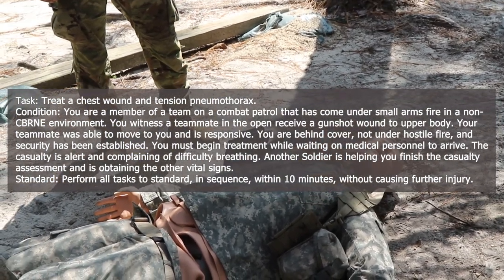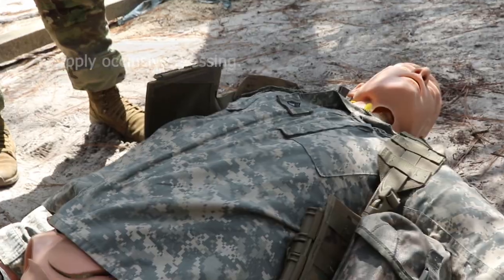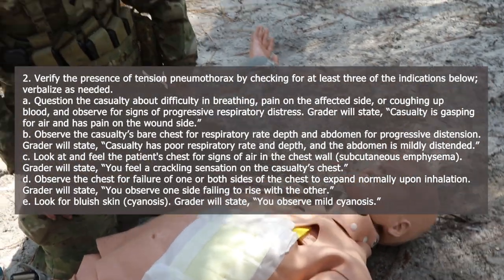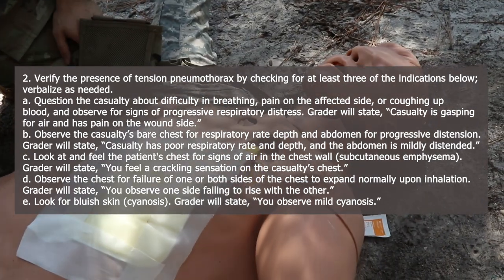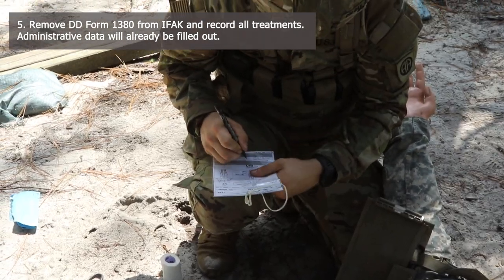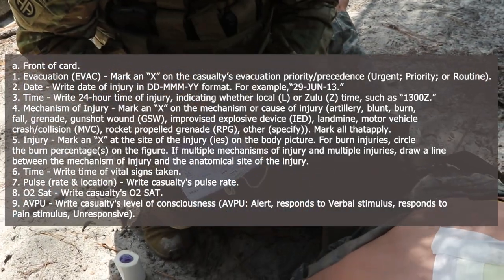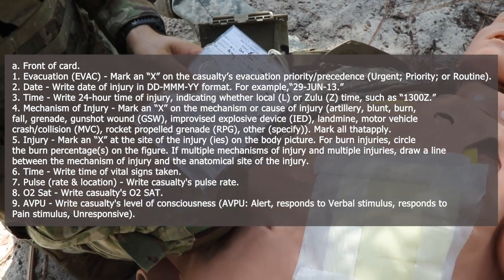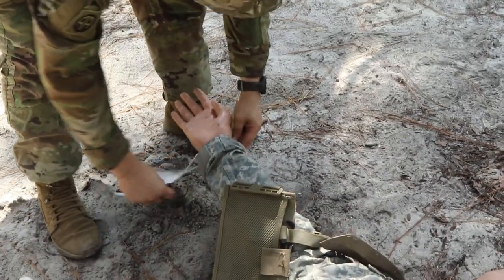M7: Apply an Occlusive Dressing and Perform a Needle Chest Decompression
1. Apply occlusive dressing.
a. Expose and assess the injury.
b. Place hand over the open chest wound to create a temporary seal.
c. Apply Occlusive dressing from the casualty’s IFAK over the wound. (First wound found first wound treated).
1. Wipe dirt and fluid from skin with gauze.
2. Place dressing on wound, vent directly over wound opening, upon full expiration, with adhesive side down (ensuring not to touch adhesive side of dressing).
3. Firmly press dressing on skin to ensure a good seal.
d. Log roll the casualty or have the conscious casualty sit up and examine the back for an exit wound.
e. Apply an occlusive dressing to the exit wound using the same standards as per (step c).
2. Verify the presence of tension pneumothorax by checking for at least three of the indications below;
verbalize as needed.
a. Question the casualty about difficulty in breathing, pain on the affected side, or coughing up
blood, and observe for signs of progressive respiratory distress. Grader will state, “Casualty is gasping
for air and has pain on the wound side.”
b. Observe the casualty’s bare chest for respiratory rate depth and abdomen for progressive distension.
Grader will state, “Casualty has poor respiratory rate and depth, and the abdomen is mildly distended.”
c. Look at and feel the patient's chest for signs of air in the chest wall (subcutaneous emphysema).
Grader will state, “You feel a crackling sensation on the casualty’s chest.”
d. Observe the chest for failure of one or both sides of the chest to expand normally upon inhalation.
Grader will state, “You observe one side failing to rise with the other.”
e. Look for bluish skin (cyanosis). Grader will state, “You observe mild cyanosis.”
3. Identify needle decompression site. Primary site: 5th intercostal space (ICS) on the lateral
chest wall at the anterior axillary line (AAL) on the same side as the injury.
a. Clean site with an antimicrobial solution. Note: Alcohol or Betadine.
b. Insert needle into the chest at a 90-degree angle to the chest wall. Remove the plastic
cap from the 3.25 inch, 10 or 14-gauge needle and remove the cover to the needle’s flash chamber.
c. Insert the needle into the skin over the superior border of the lower rib at the site and direct the needle into the ICS at a 90-degree angle.
d. As the needle enters the pleural space, a "pop” is felt, followed by a possible hiss of
air. Ensure the needle is advanced all the way to the hub and left in place for 5-10 sec.
e. Remove the needle, leaving the catheter in place.
f. If tension pneumothorax recurs (as noted by return of respiratory distress), repeat the
needle decompression on the injured side.
g. Stabilize catheter hub to the chest wall with adhesive tape.
h. Listen for increased breath sounds or observe decreased respiratory distress.
4. Measure pulse and O2 SAT. Candidate can perform this step on themselves, another soldier, or Grader may prep the device screen with degraded vitals.
a. Wipe the index, middle, or ring fingertip with alcohol to ensure it is clean and dry.
b. Apply the sensor and document readings on DD Form 1380.
5. Remove DD Form 1380 from IFAK and record all treatments. Administrative data will already be filled out.
a. Front of card.
1. Evacuation (EVAC) - Mark an “X” on the casualty’s evacuation priority/precedence (Urgent; Priority; or Routine).
2. Date - Write date of injury in DD-MMM-YY format.
3. Time - Write 24-hour time of injury, indicating whether local (L) or Zulu (Z) time.
4. Mechanism of Injury - Mark an “X” on the mechanism or cause of injury (artillery, blunt, burn, fall, grenade, gunshot wound (GSW), improvised explosive device (IED), landmine, motor vehicle
crash/collision (MVC), rocket propelled grenade (RPG), other (specify)). Mark all that apply.
5. Injury - Mark an “X” at the site of the injury (ies) on the body picture. For burn injuries, circle the burn percentage(s) on the figure. If multiple mechanisms of injury and multiple injuries, draw a line
between the mechanism of injury and the anatomical site of the injury.
6. Time - Write time of vital signs taken.
7. Pulse (rate & location) - Write casualty's pulse rate.
8. O2 Sat - Write casualty's O2 SAT.
9. AVPU - Write casualty's level of consciousness
b. Back of card.
1. Evacuation (EVAC) - Mark an “X” on the casualty’s evacuation priority/precedence (Urgent; Priority; or Routine).
2. C - Mark an “X” for all Circulation hemorrhage control interventions. For tourniquets (TQ), mark
category (Extremity, Junctional and/or Truncal) and write name of TQ(s) used. For dressings, mark category
(Hemostatic, Pressure, and/or Other) and write type of dressing(s) used.
3. B - Mark an “X” for all Breathing interventions oxygen (O2), needle decompression (Needle-D), Chest-Tube, (Chest-Seal) and write type of device(s) used.
4. First Responder Name
5. First Responder Last 4
c. Secure the DD Form 1380 to the casualty per Unit SOP.